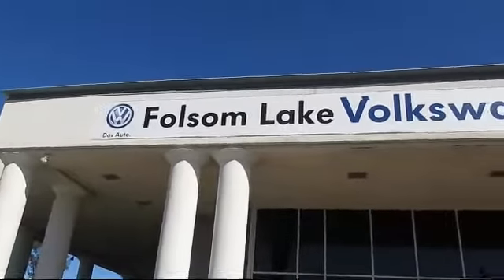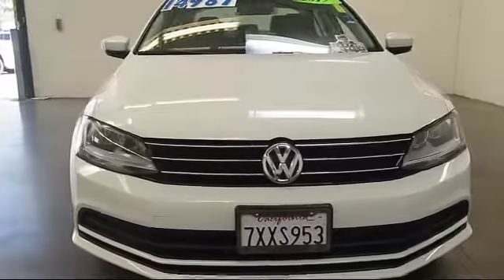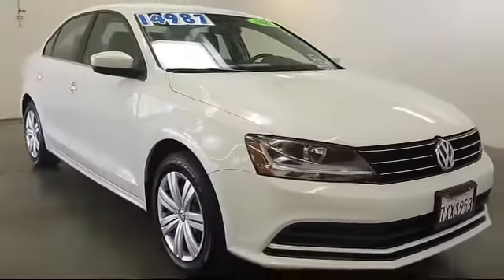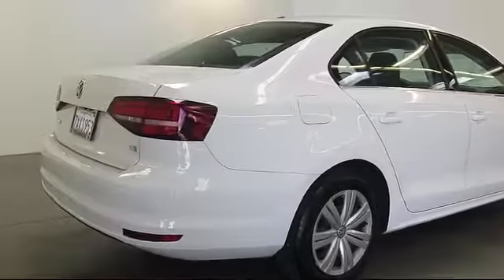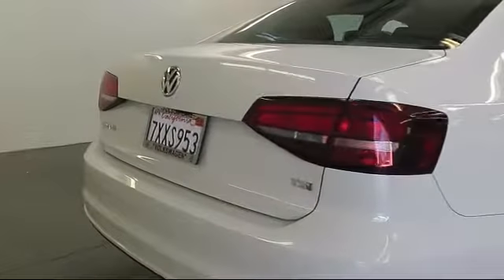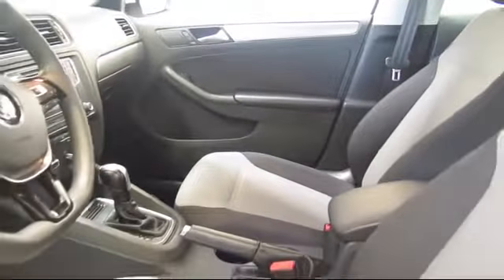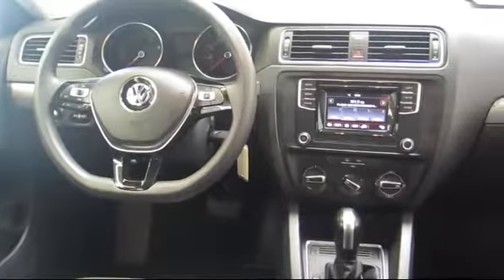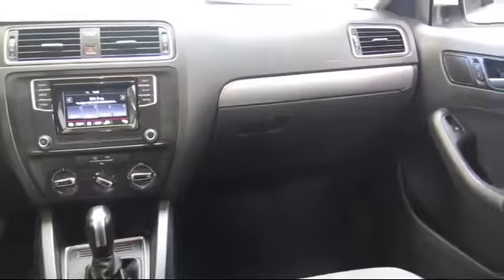2017 Volkswagen Jetta Sedan 1.4t S Folsom Sacramento Roseville Elk Grove El Dorado Hills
2017 Volkswagen Jetta Sedan 1.4t S Stock Number: U2219 Vin:3VW2B7AJ7HM310378.